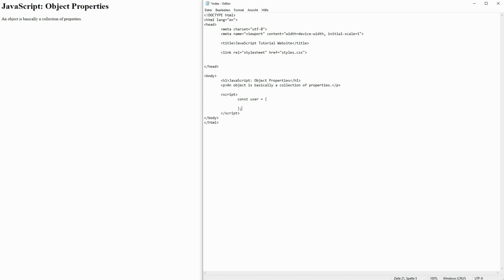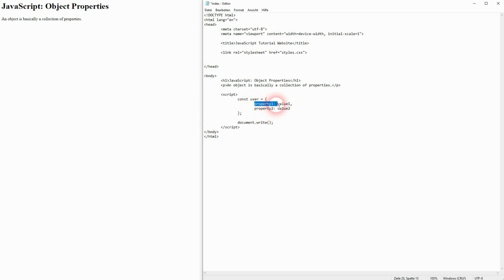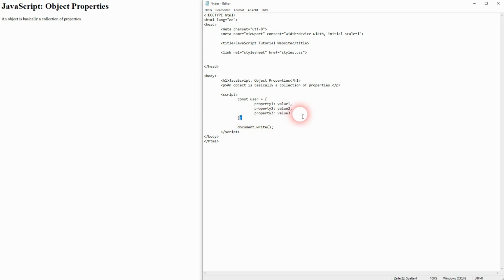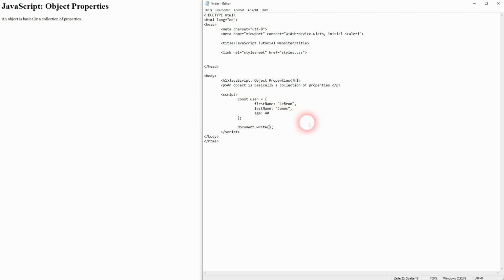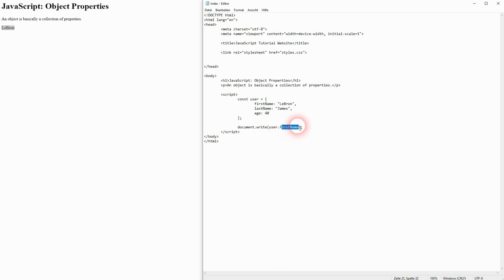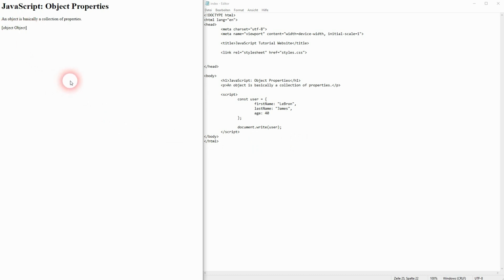JavaScript Basics - Object Property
In this tutorial I'll show you the Object Property in JavaScript.